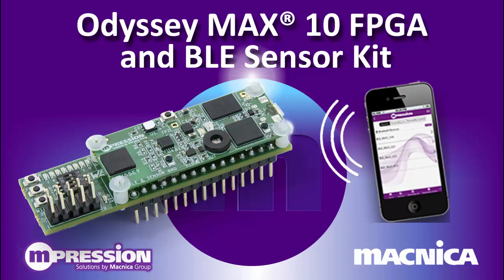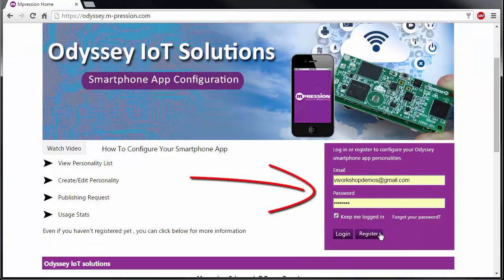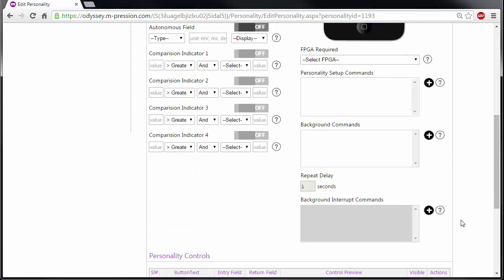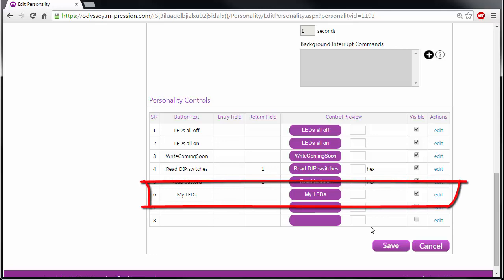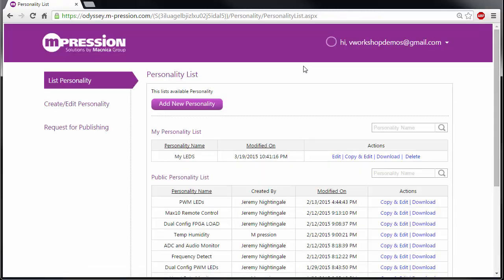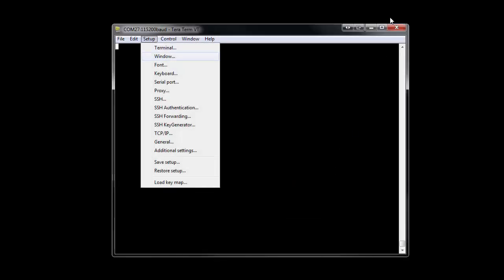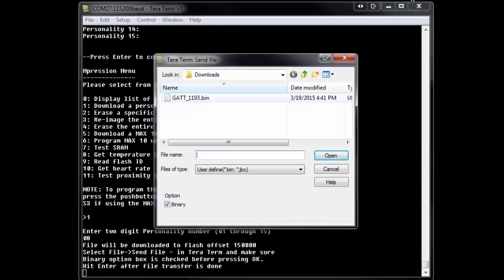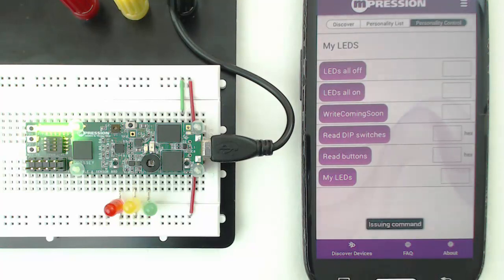How To Create an Odyssey Personality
This How To video will describe the basic steps for creating Odyssey personalities that require an FPGA design. It features a walk-through of the steps for creating a working personality users can operate from their phone or tablet. The MAX 10 FPGA design image will be taken from the design example.